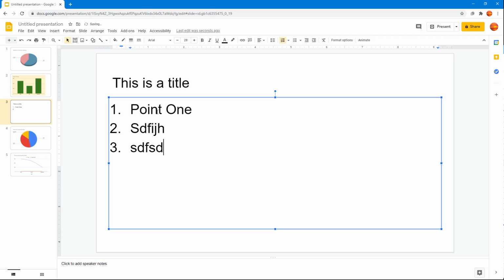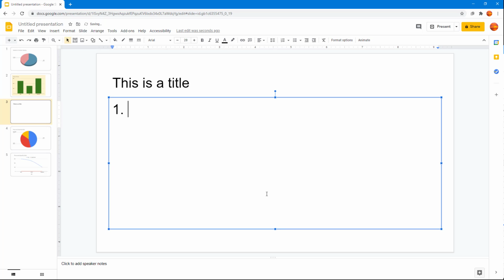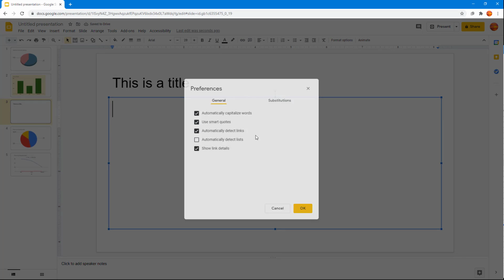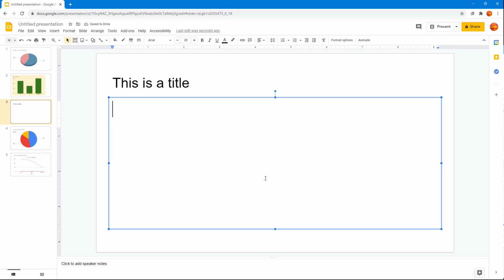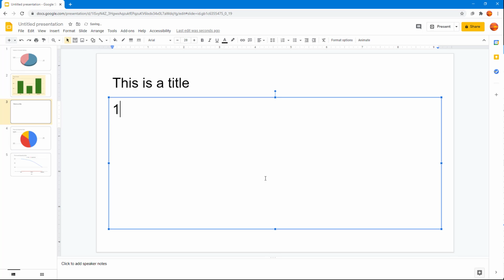Google Slides Tutorial - Lesson 108 - Automatically Detect List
In this tutorial, we will be discussing about Automatically Detect List in Google Slides